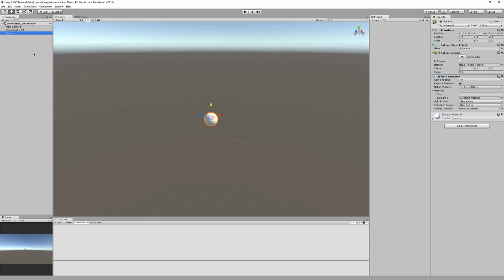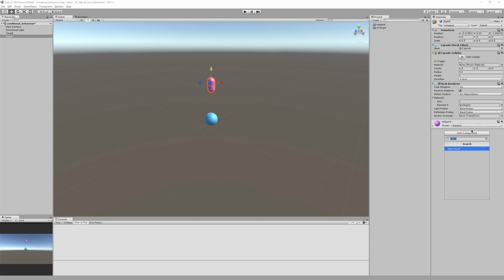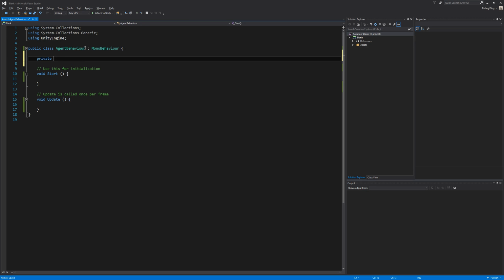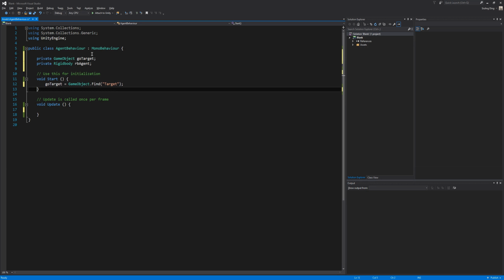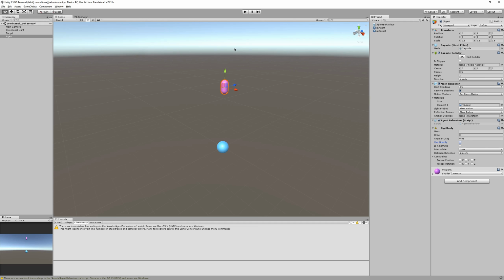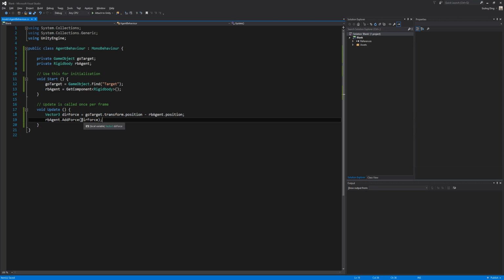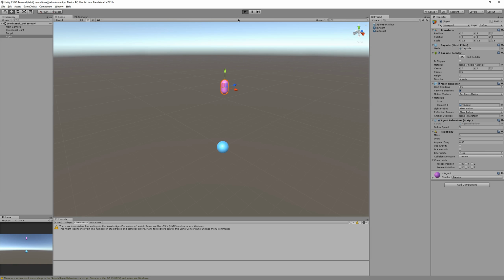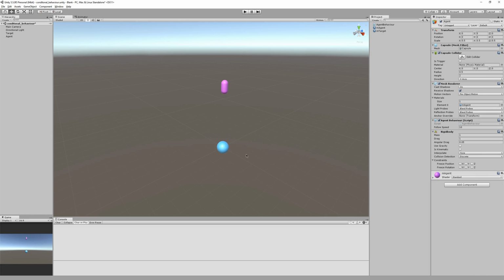Unity3D - Follow Target